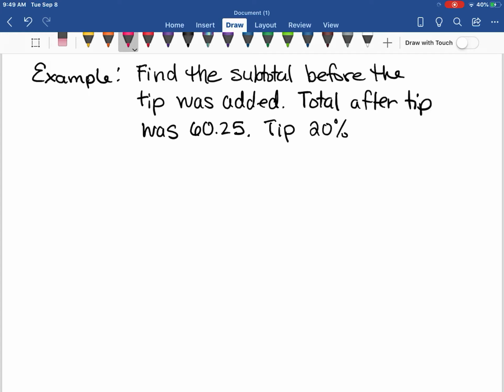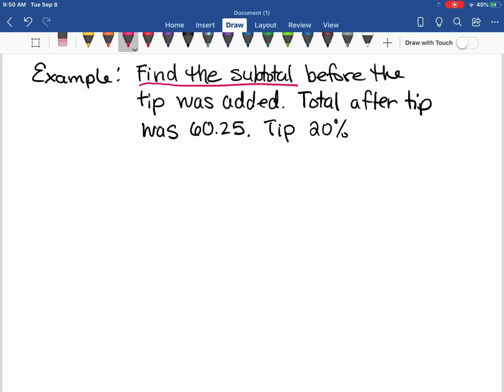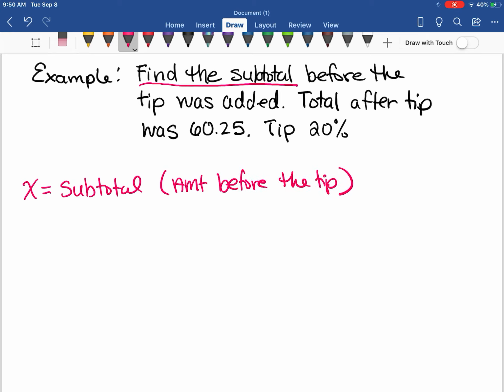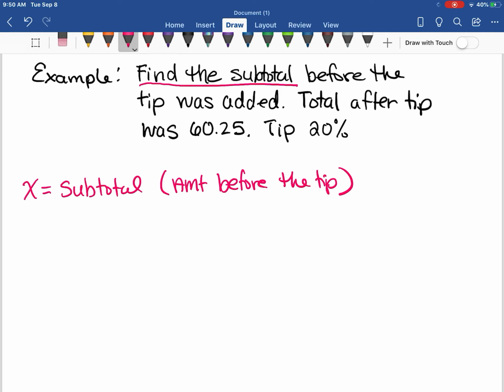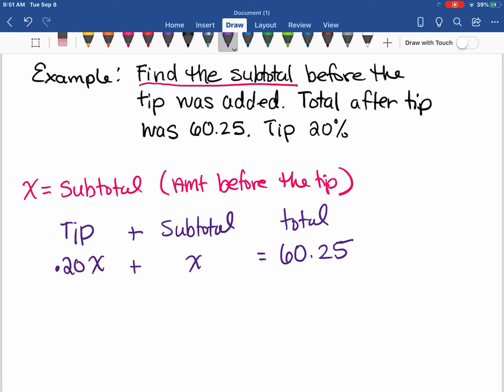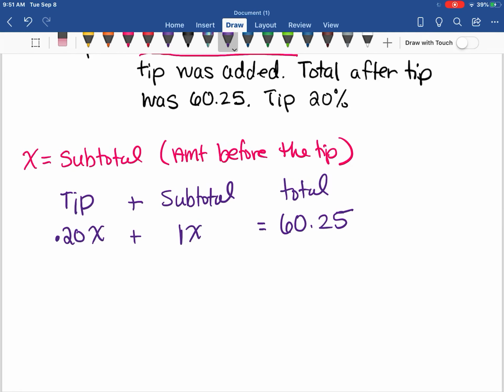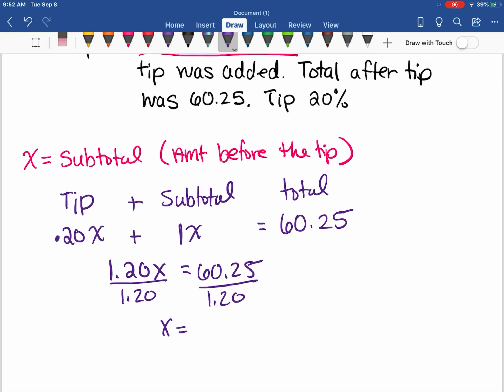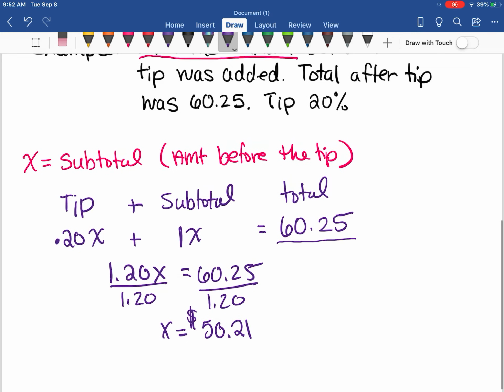Example: Finding a subtotal before a tip